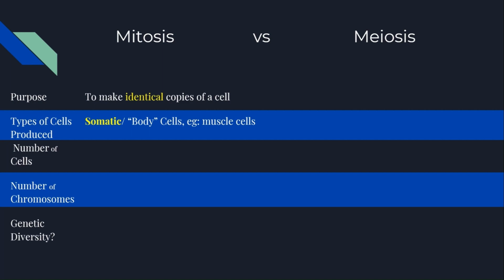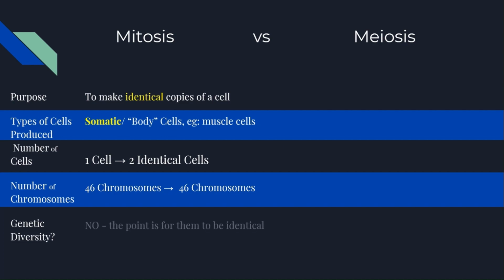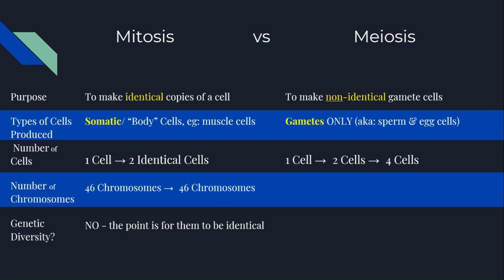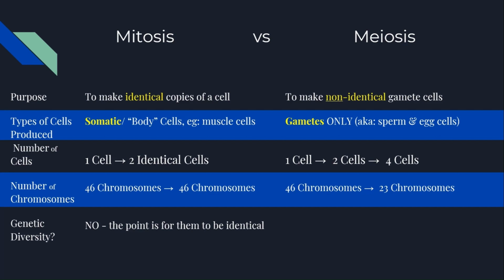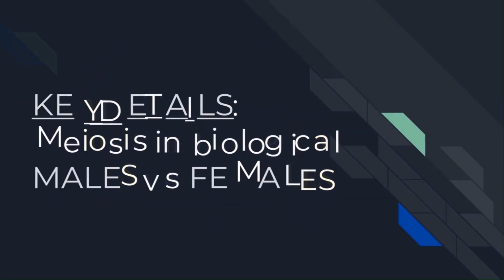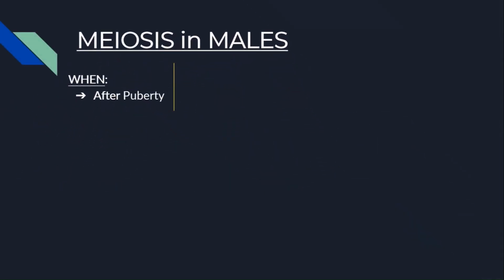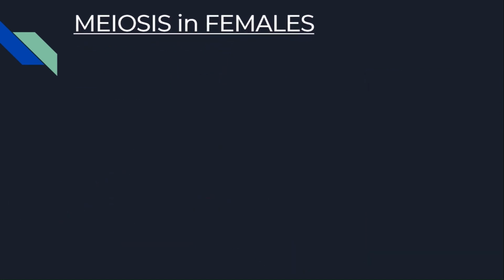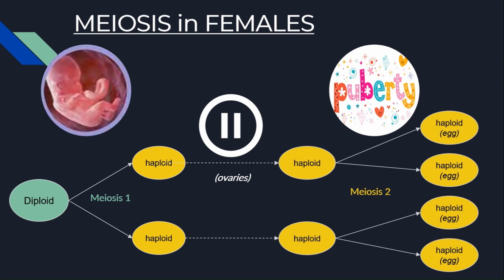Mitosis vs Meiosis Overview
Let's fill in a table together than compares mitosis to meiosis - just a nice quick refresher/ overview!

Thank you to Teesa D'Agostino for making the musical score for this video.

00:00 Mitosis
01:20 Meiosis
02:44 Meiosis in Biological Males
03:23 Meiosis in Biological Females